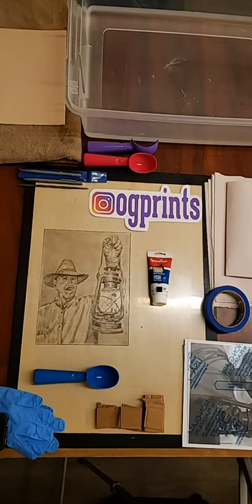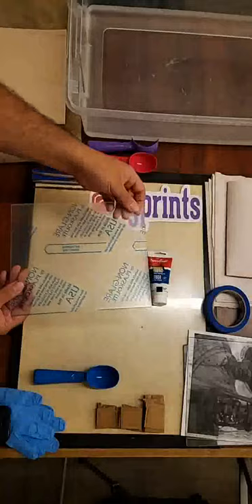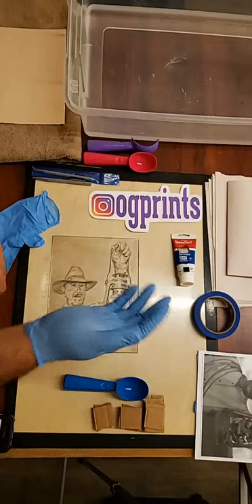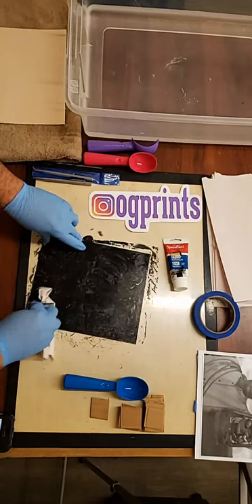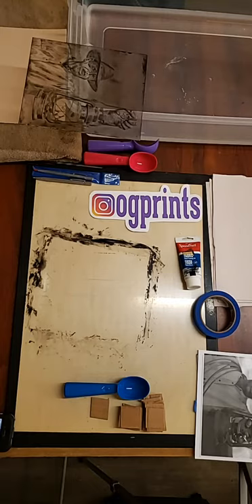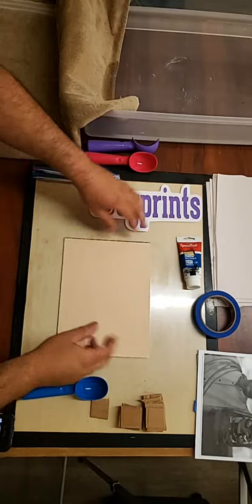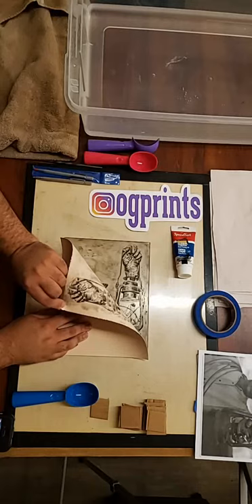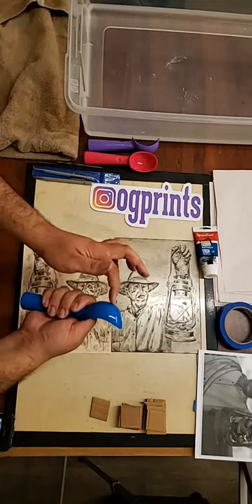Drypoint Demonstration with Speedball Professional Artist Network Artist Omar Gonzalez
Grab your ice cream scoop!  It's time to print!

This informative demo showcases how to bring the drypoint process into your home or studio with little investment.  Omar Gonzalez inspires as he takes one of his signature images from concept to print, inserting humor and unique tools into the process along the way!